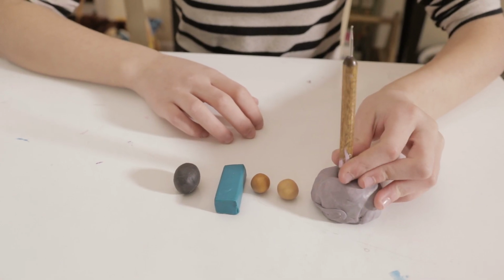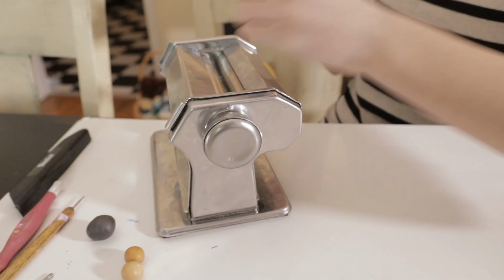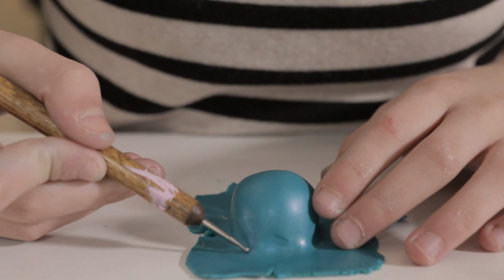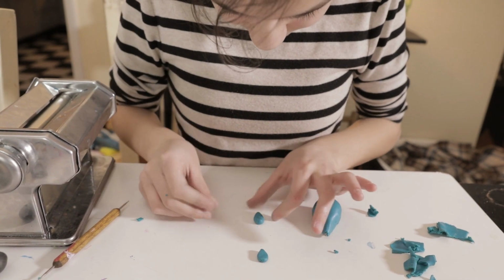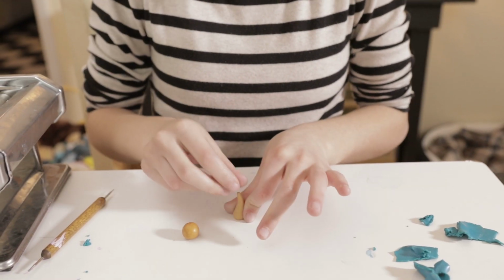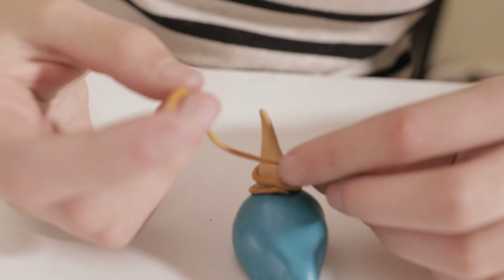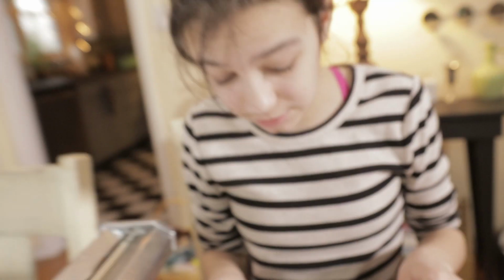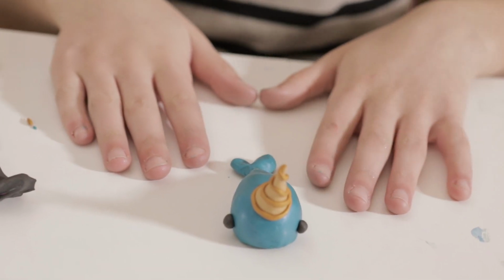HOW TO MAKE A POLYMER CLAY NARWHAL 💗 JUSTICE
Today, Girl With Heart Ambassador Layna is showing you how to make a cute narwhal out of polymer clay! A narwhal is a whale.